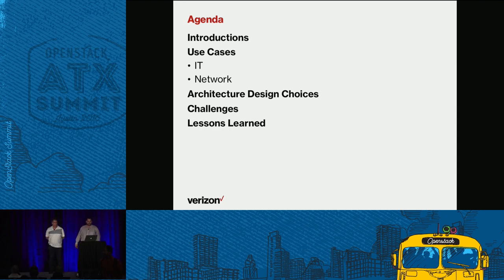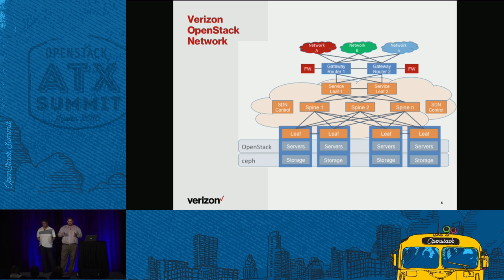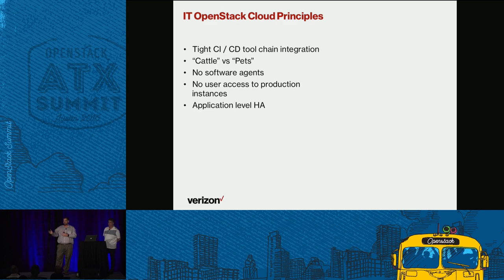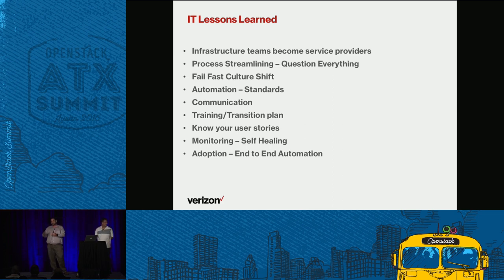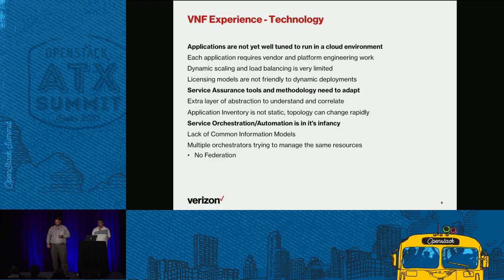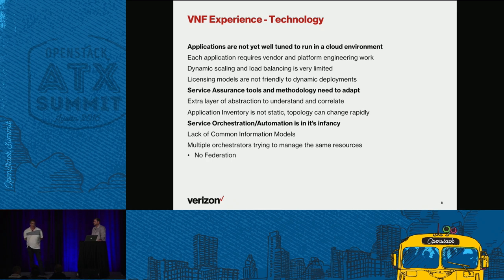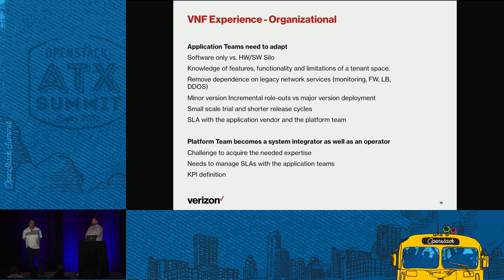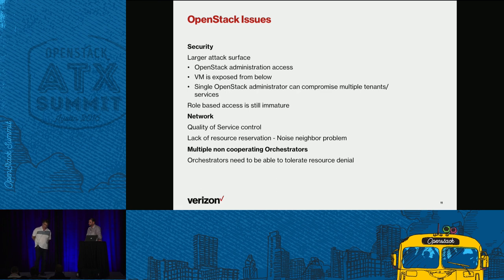Embracing OpenStack - The Verizon User Story Journey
The road to embrace OpenStack at Verizon offers lessons in the need for companies to manage the business, cultural and technical changes that come with any large systems implementation, while overcoming the unique challenges of incorporating OpenStack into an organization unfamiliar with the open source model. Â Â  As a telecommunications giant, Verizon has a large and complex heterogeneous portfolio of applications and systems to support its global businesses and products. Verizon looked to use